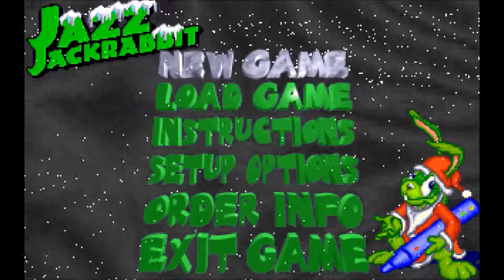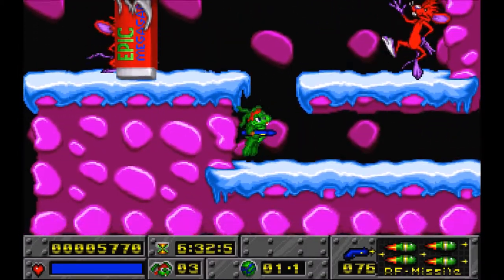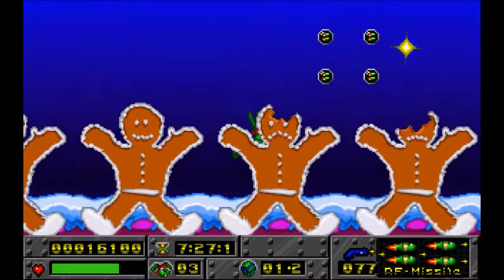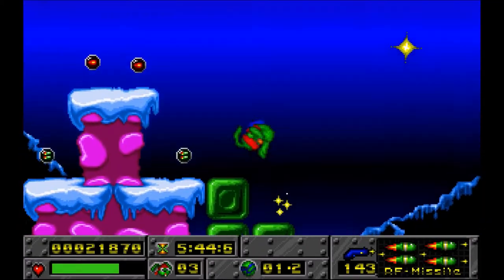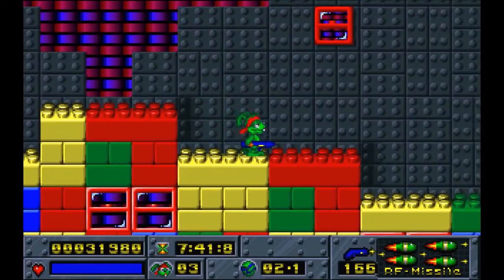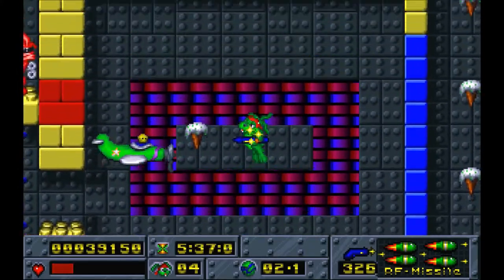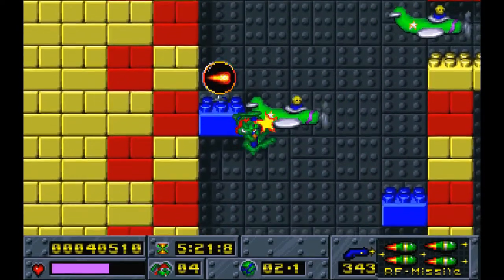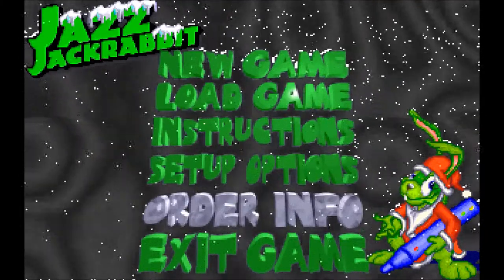Jazz Jackrabbit Holiday Hare || A Xephoran Christmas Episode 2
A Christmas game not quite as bad as the last one...

More Christmas themed episodes will be published leading up to Christmas day. The next game involves a movie (and is for Genesis)